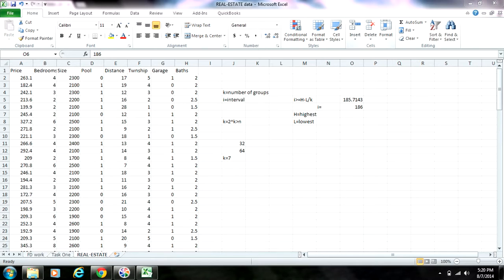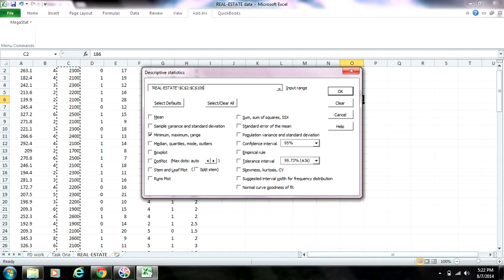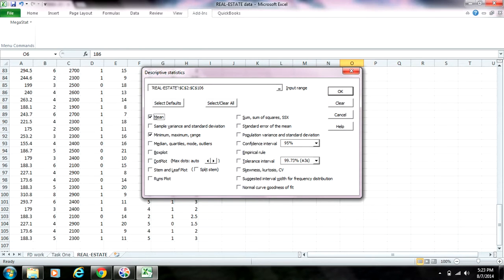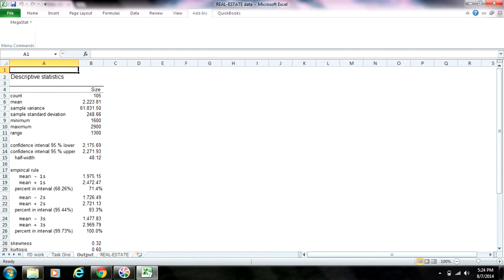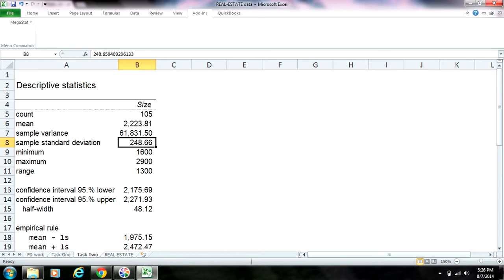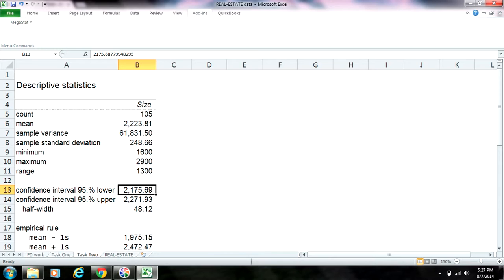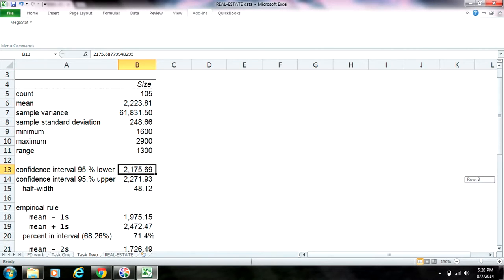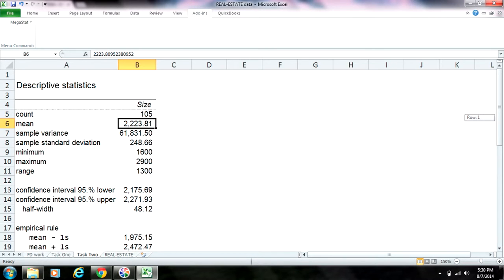Descriptive Statistics Dr. Tahir